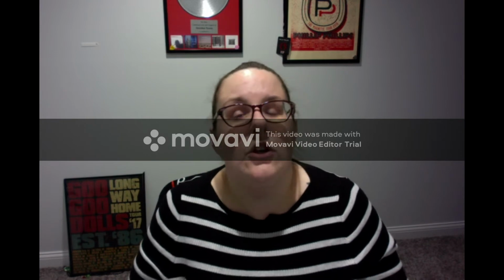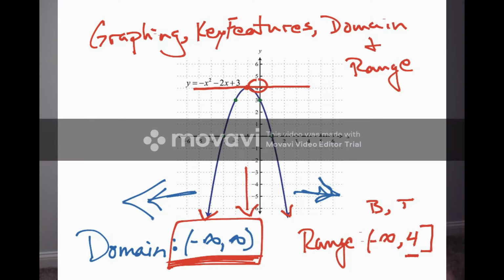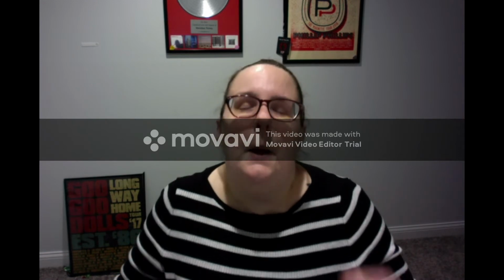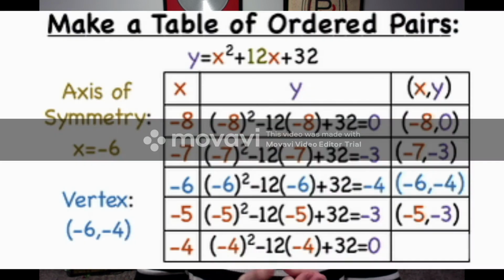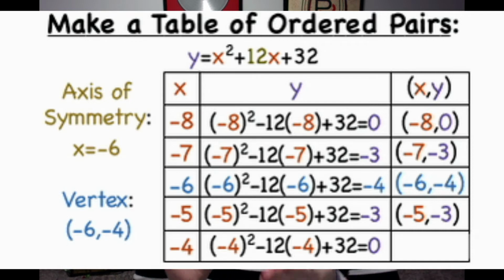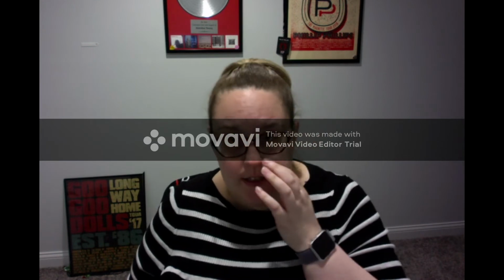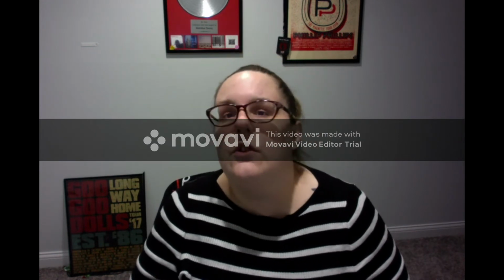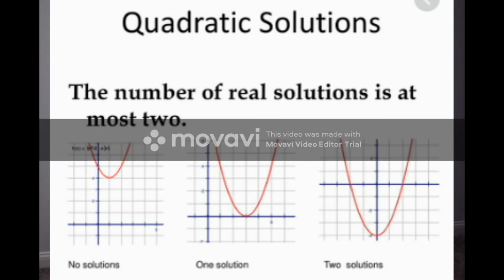Graphing Parabolas Common Mistakes